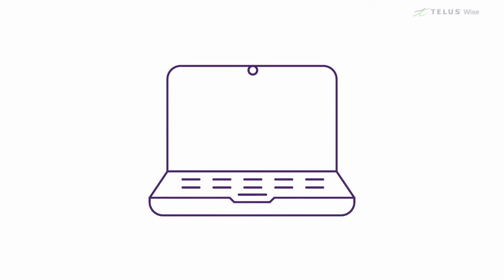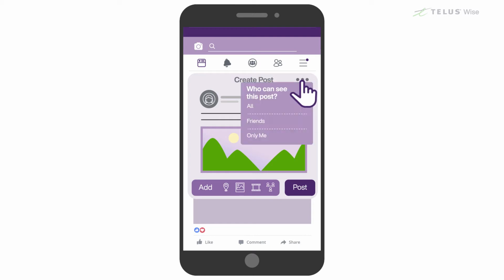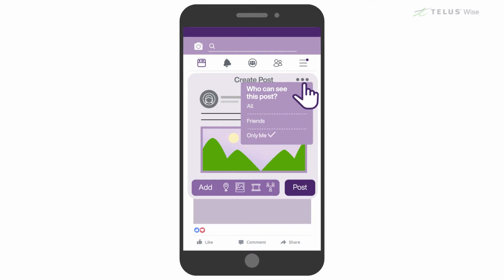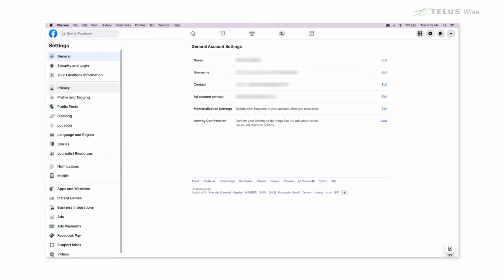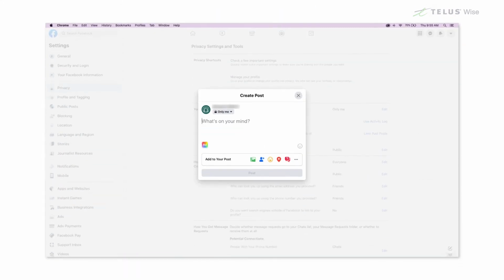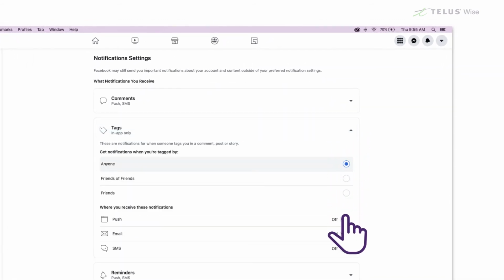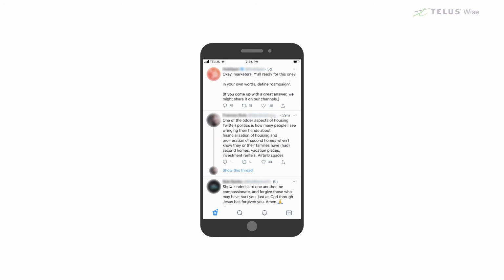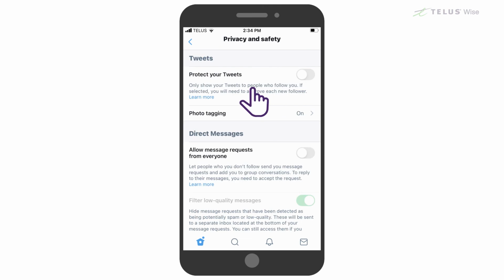TELUS | Social media privacy settings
TELUS Wise online basics | This video teaches you how to manage and change your default privacy settings on social media.

For more TELUS Wise online basics videos and to access workshops and other resources that empower you to stay safe in our digital world